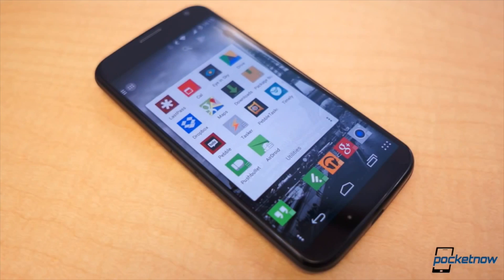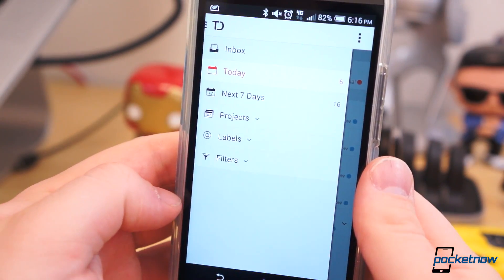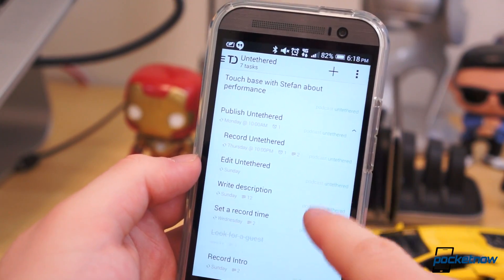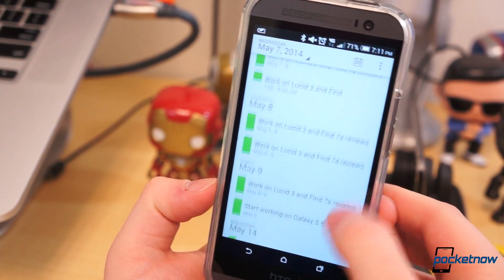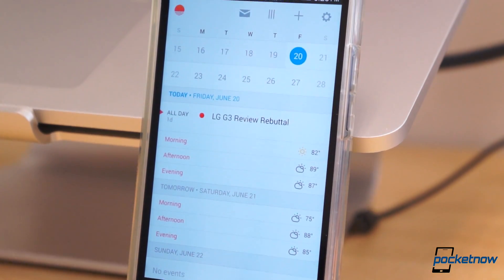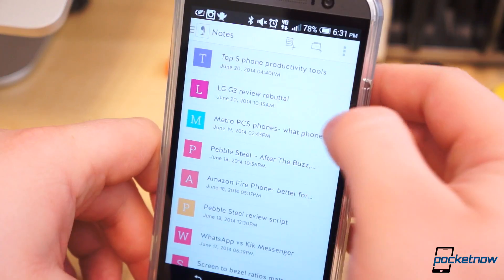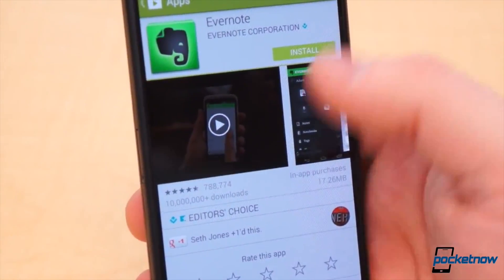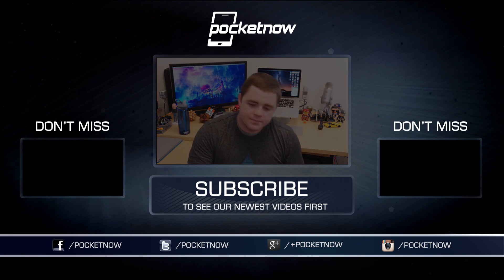Three MORE Productivity Apps for Android | Pocketnow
Productivity apps are a dime a dozen and back in January, we gave you five of our favorites on Android. Per usual, lots of new apps release and sometimes we discover older apps that we really like. Here are three more productivity apps for Android!